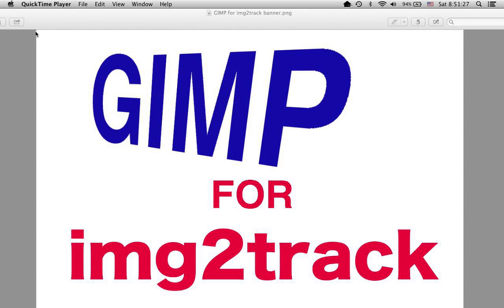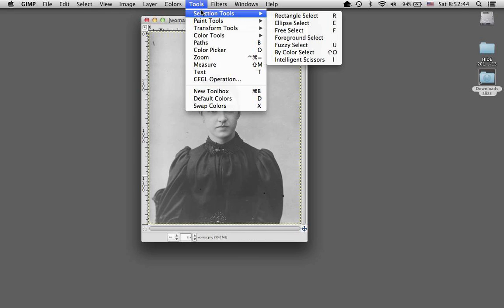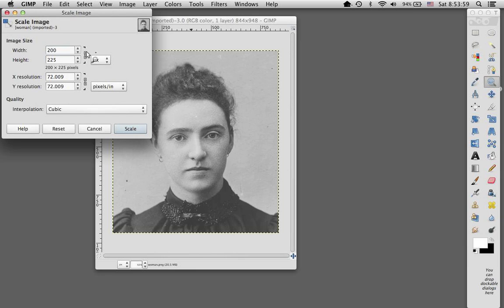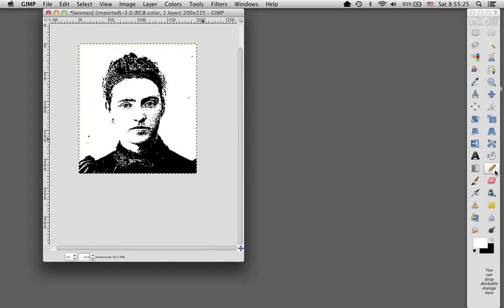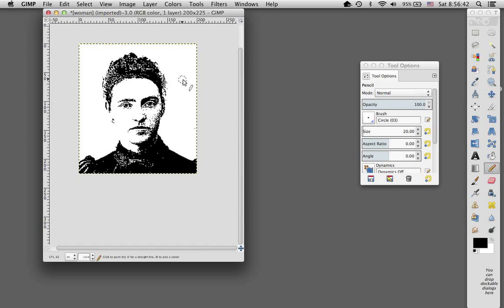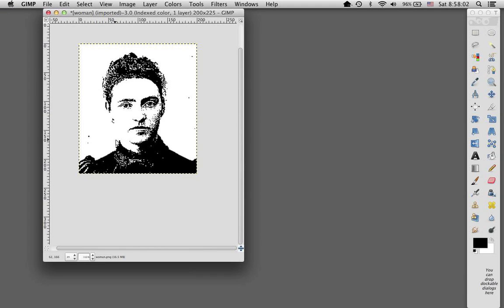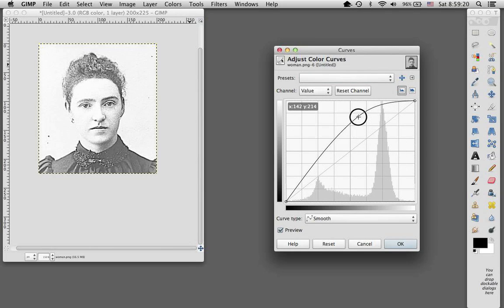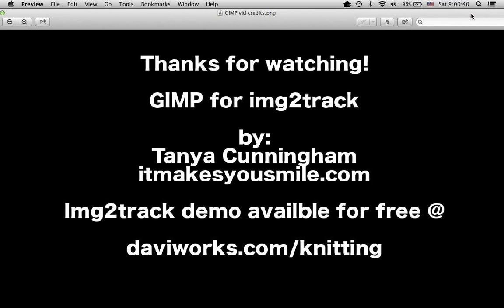GIMP For img2track: Quickstart, B&W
A brief demonstration of some of the GIMP tools I frequently use when optimizing an image for a knittable pattern, to use with img2track